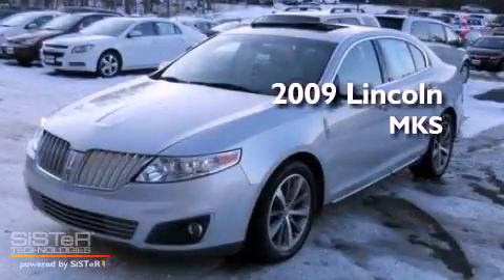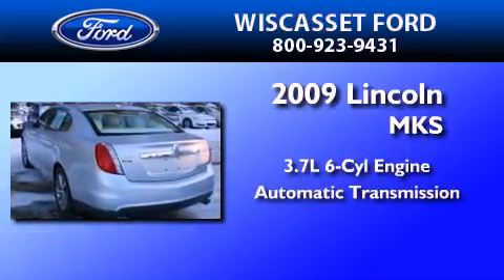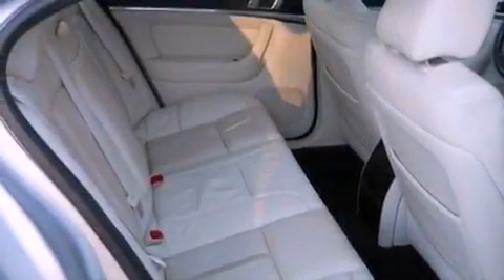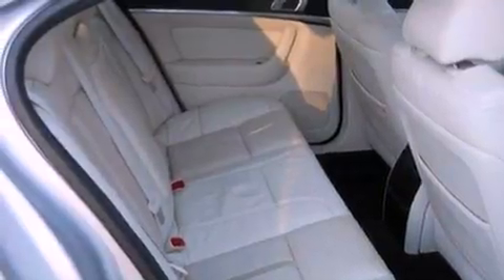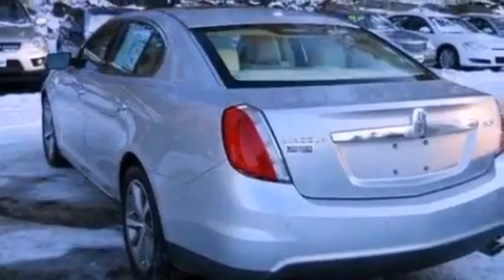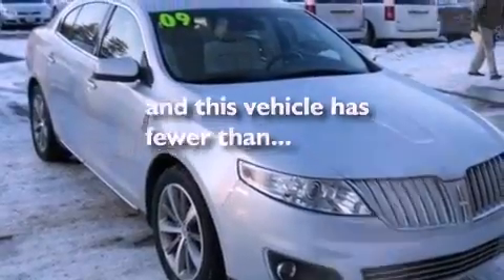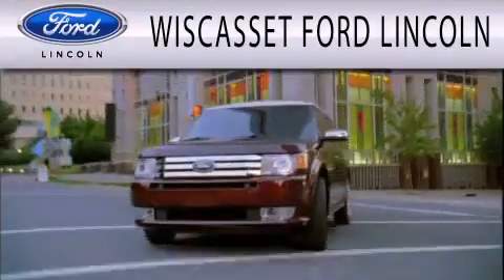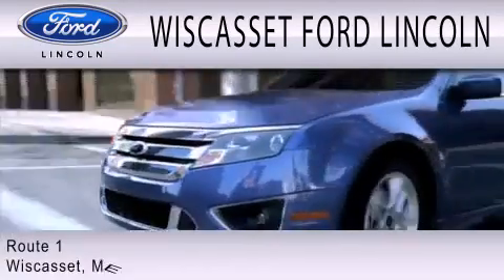2009 Lincoln MKS Wiscasset ME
Year : 2009
 Make : Lincoln
 Model : MKS
 Engine : 3.7L V6 24V MPFI DOHC
 Trans . : 6-SPEED AUTOMATIC
 Exterior : SILVER
 Miles : 33,741

 Stock : A2199